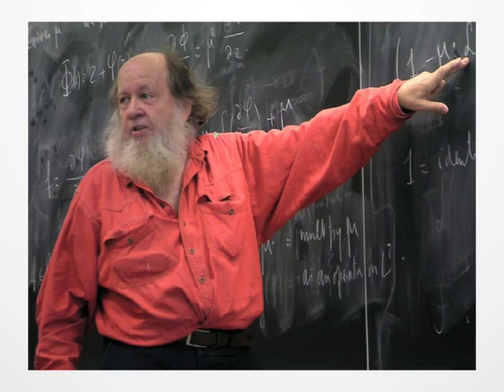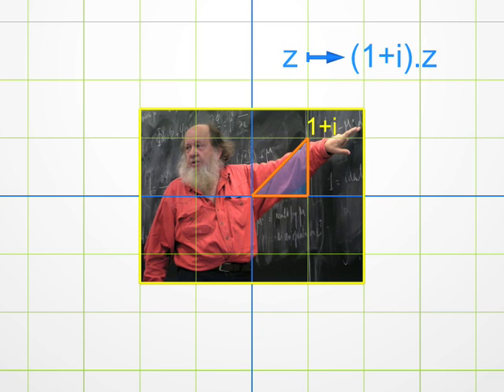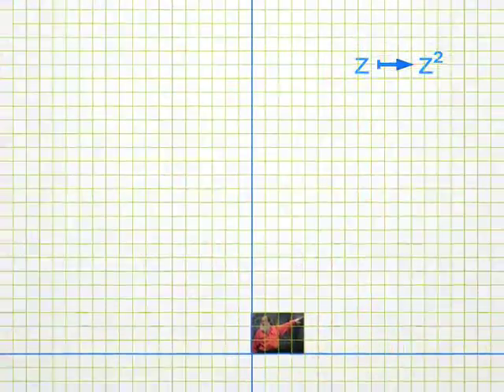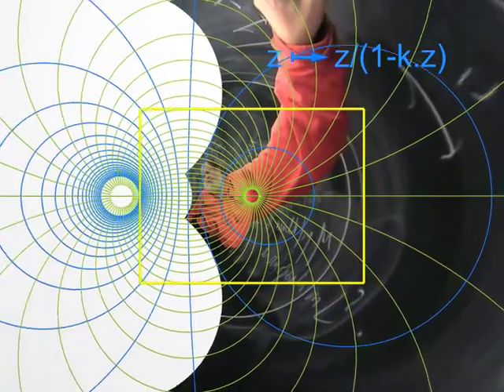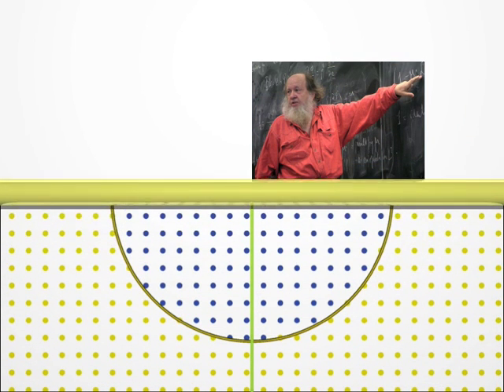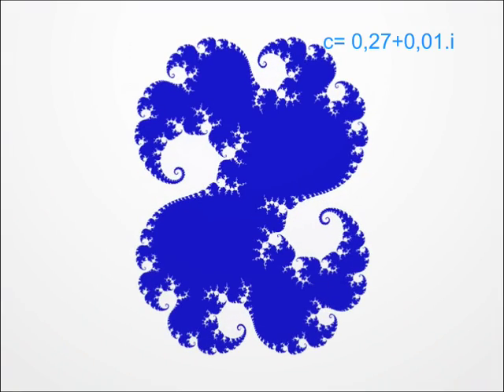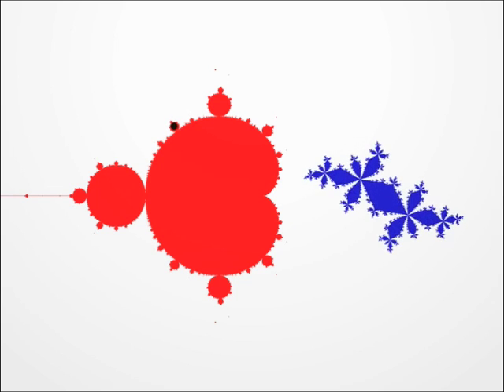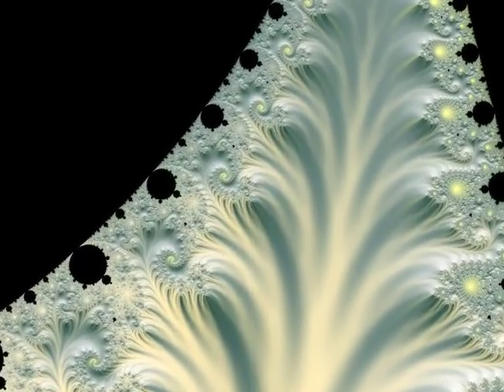Geometry Dimensions 6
Geometry Dimensions Documentary